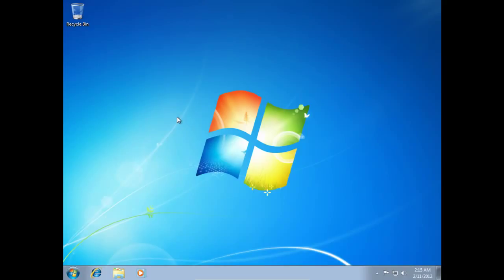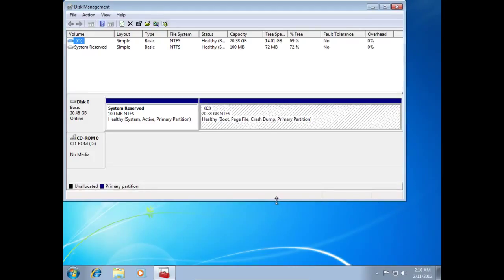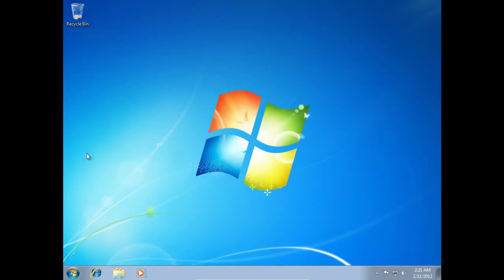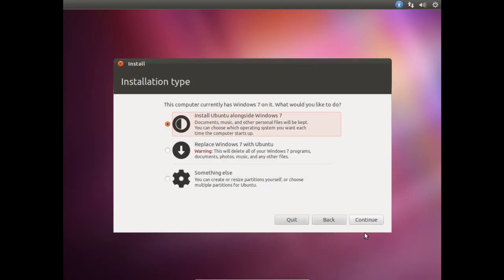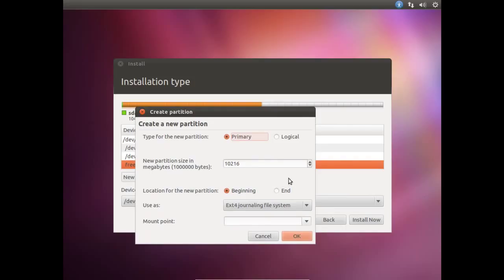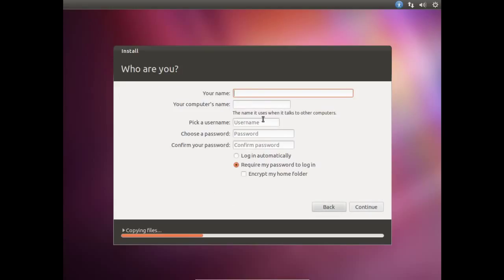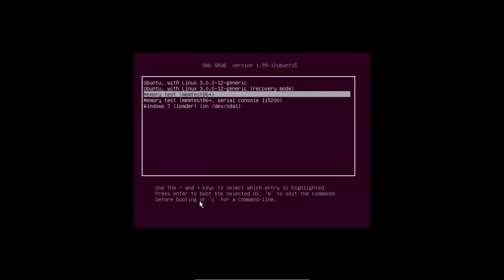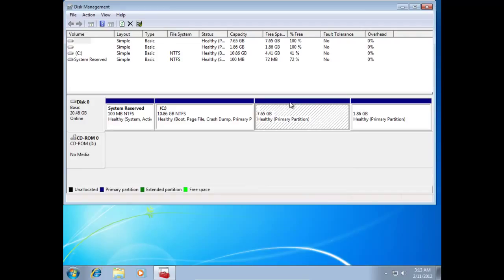Manually Setup A Ubuntu Windows 7 Dual Boot